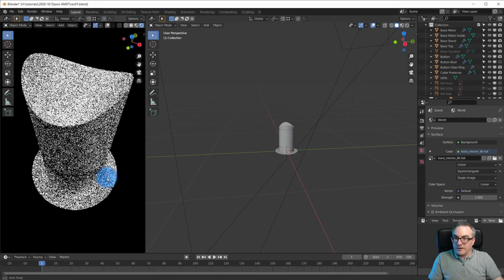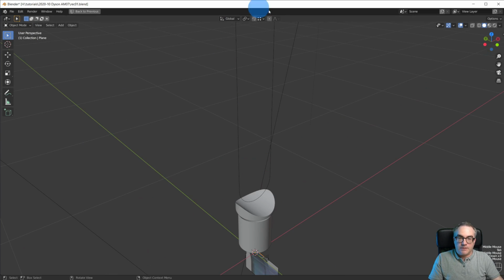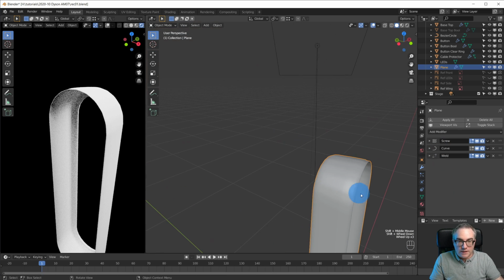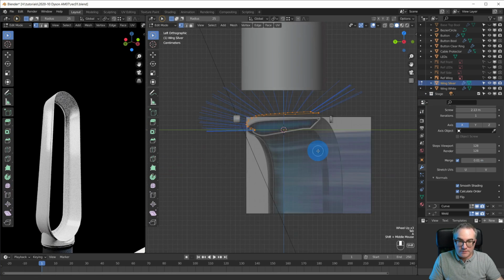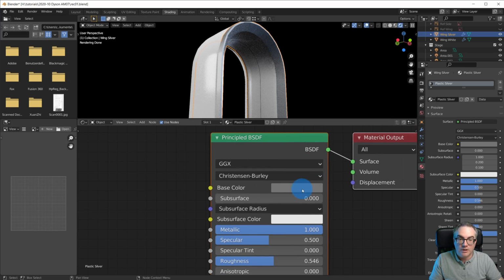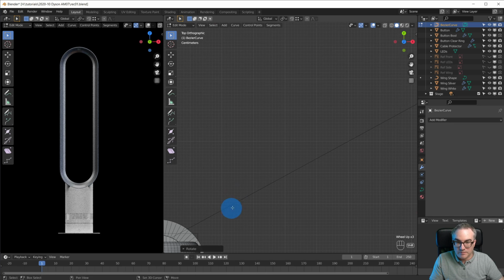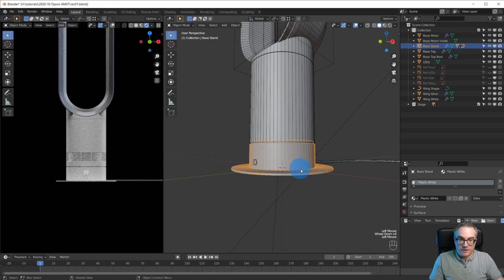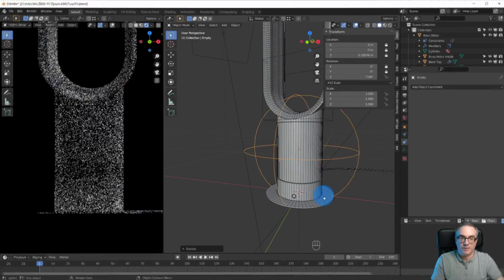Non-Destructive Modeling in Blender 3D [4/4] Dyson Air Multiplier AM07 Tower Fan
Creating a Dyson Air Multiplier AM07 Tower Fan using non-destructive modeling techniques in Blender 3D!

Gold Tier Patrons can DOWNLOAD the .blend file
Attribution not required but appreciated :)
Please drop me a note if you create an awesome interior/architectural rendering so I can admire your work!